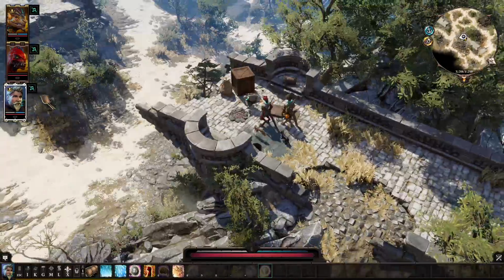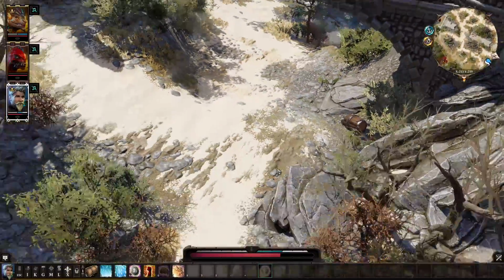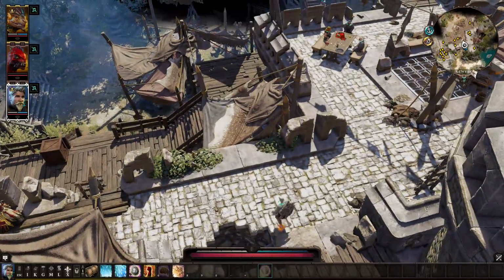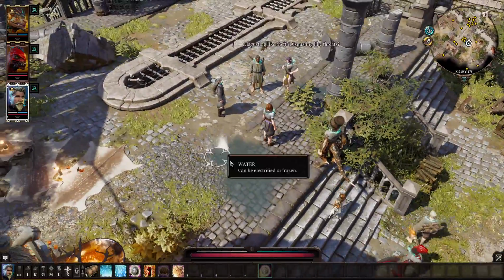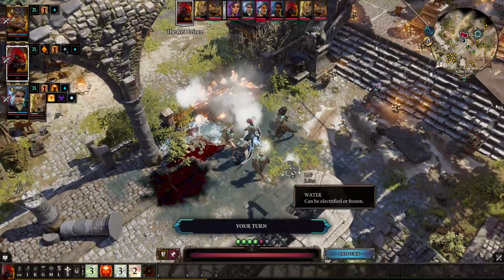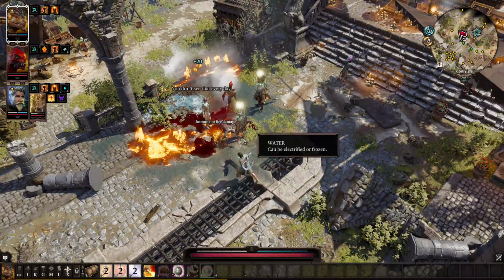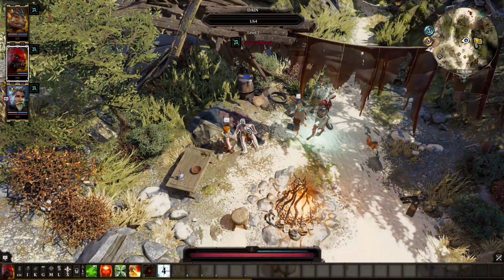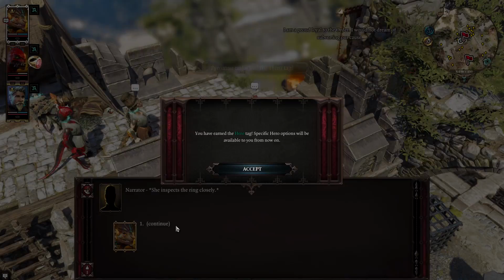Ep 4 Entering Fort Joy - Divinity Original Sin 2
In episode 4 we enter Fort Joy, the first main hub of the game. We get some exploration xp, create a family reunion, heal the dying, and get a cat that abandons us a minute after we adopt him